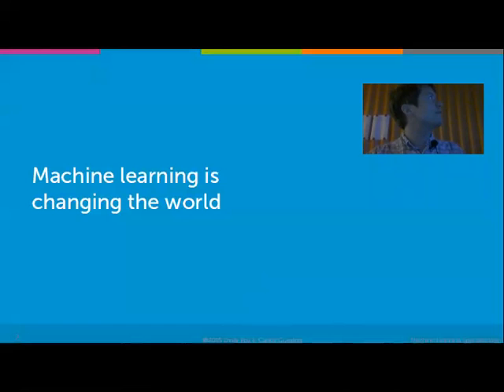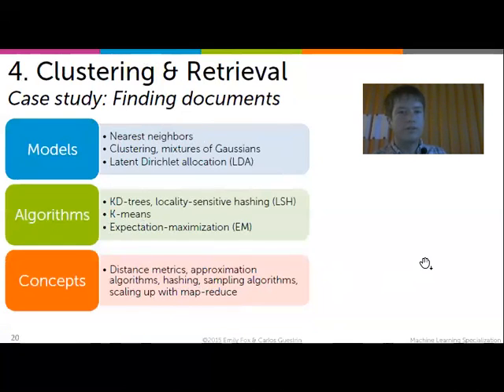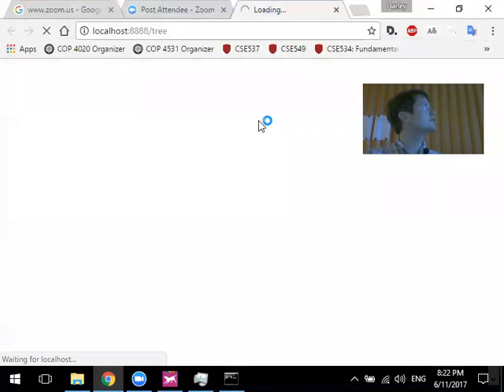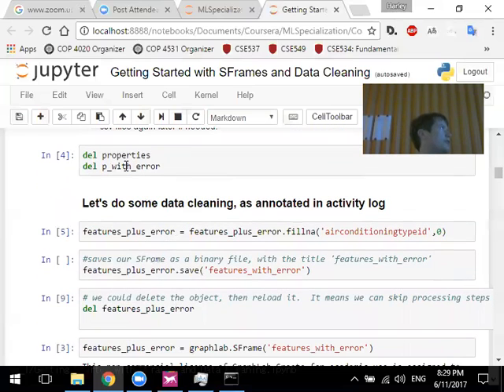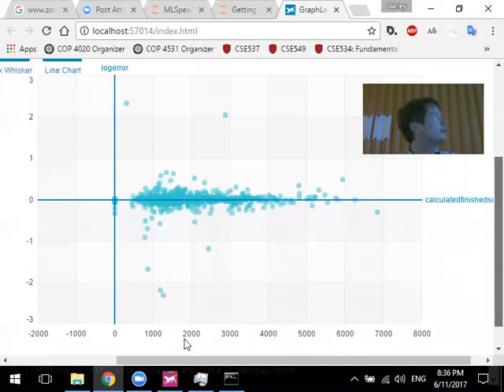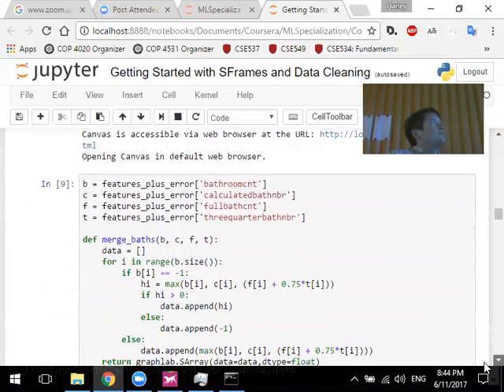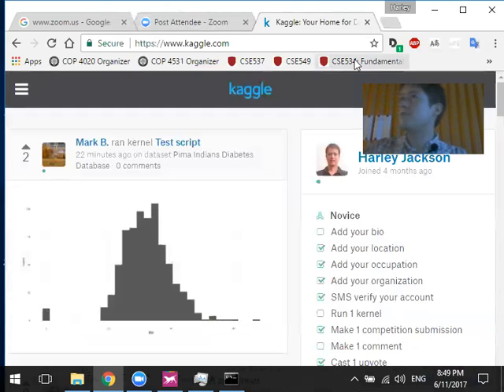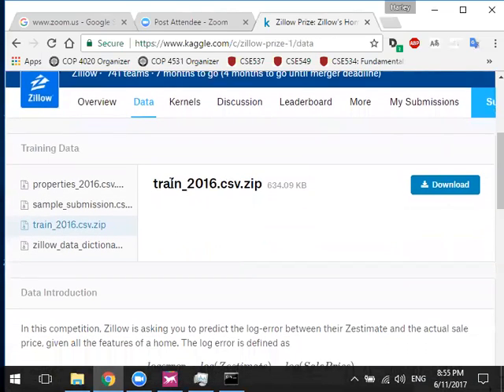Seoul Machine Learning Seminar: Week 1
Basic Data Exploration in GraphLab

This is the presentation portion of the Seoul Machine Learning Seminar's Week 1 event.  The video is for education purposes only, especially for people interested in joining the Seoul Machine Learning Seminar meetup or wanting to catch up on events they missed.  Our group can be found here:

We went over a very brief summary of the Coursera Week 1 material, and it's assumed you viewed and completed (or attempted) the material here:

We went through a demo of GraphLab's data exploration interface in a Jupyter Notebook, including a little bit of data cleaning and discussing feature engineering.  For this, we used the Zillow data available here:

Then we took a look at the Zillow competition, and saw if anyone was interested in forming a team and submitting predictions to Kaggle.  After that, we had a free discussion session, and looked at a brief overview of Principal Component Analysis (boardwork, not included in the video).

***Software was lagging due to the poor quality of my laptop, including some problems with the audio.  But the audio comes back after a few seconds of garbling/speed problems***